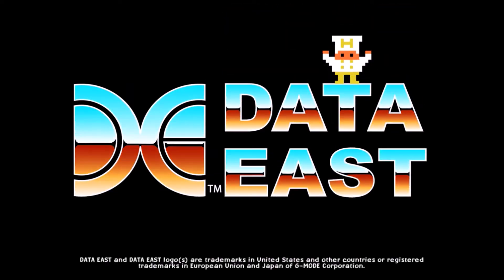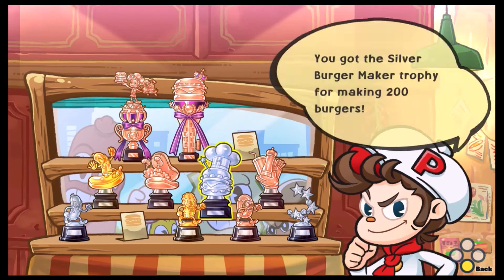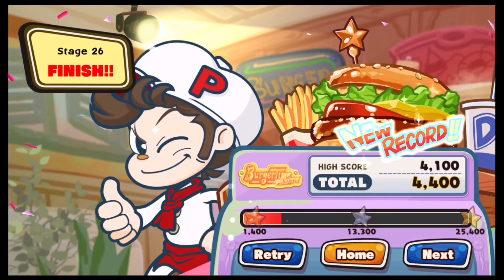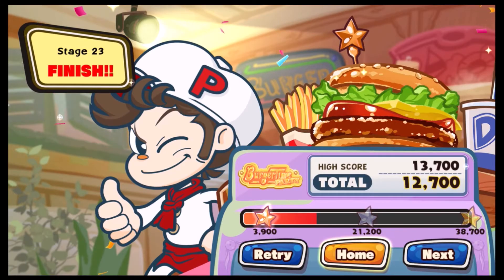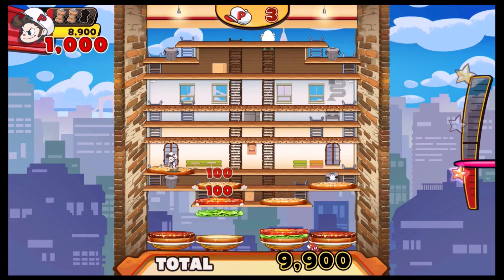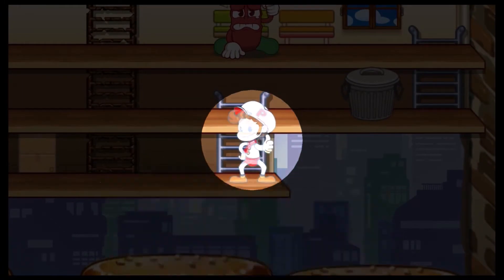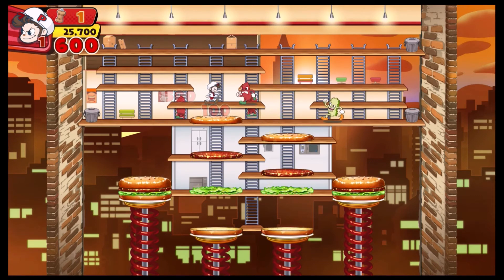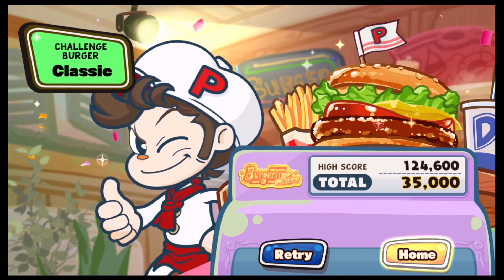Let's Play BurgerTime Party! [Switch]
BurgerTime Party!
Platform: Switch
Release Date: October 8, 2019
Developer: G-mode
Publisher: Xseed
ESRB Rating: Everyone (Comic Mischief)

When this game released I played the original BurgerTime for Intellivision which you can find on this channel. At time I didn't have a Switch but now I do so I decided to see how it compares. In the video I only play single-player and a significant portion of this game in multiplayer oriented (local only for up to four players). It's BurgerTime so it's still fun but if you aren't interested in multiplayer most of what you'll be doing in replaying levels to try for gold stars. There is one mode where you can play a classic styled game of ongoing levels rather than the stand-alone stages with star ratings.

I should also mention the retail version, which is what I play here, is identical to the digital version aside from a physical box and card. There are no extras included despite the higher price ($29.99 vs. $19.99).